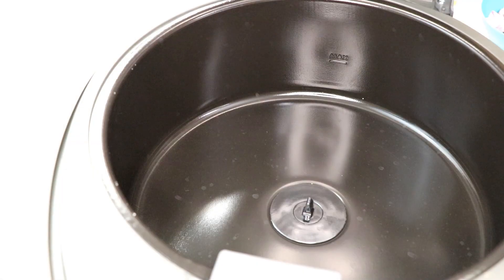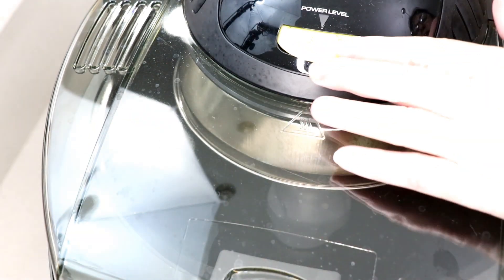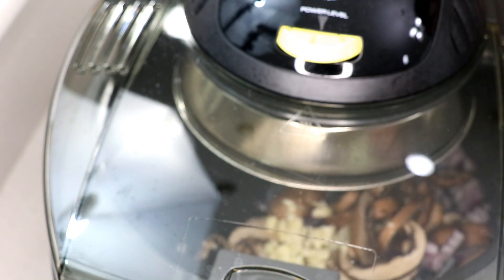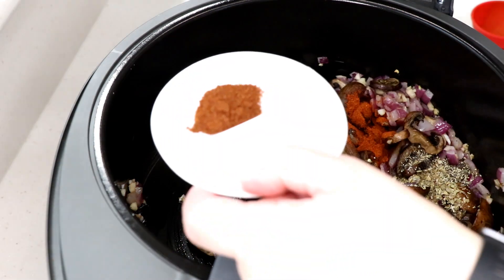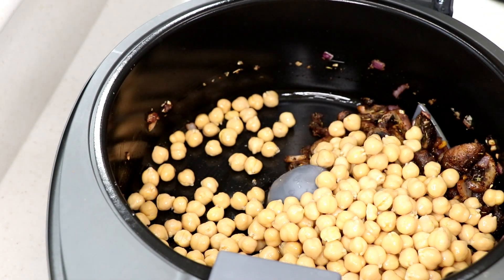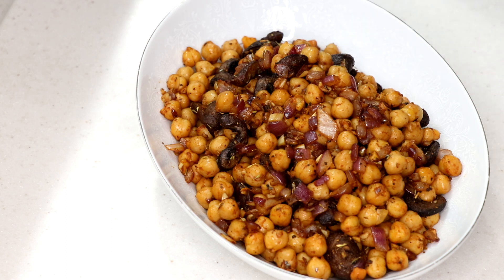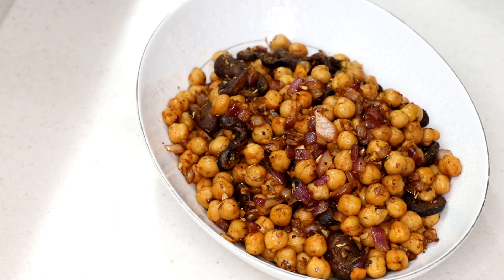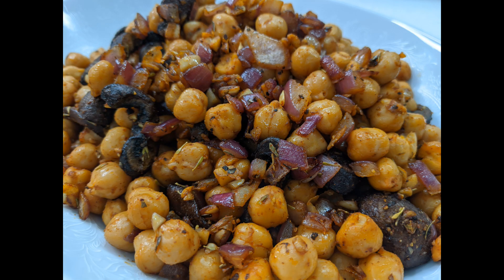CHICKPEAS MUSHROOMS AND GARLIC AIR FRYER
My Air Fryer:

Batter Pro bowl:

Air Fryer Rack I use:

Parchment liners:

Evo Olive Oil Sprayer bottle:

1 = 300 degrees
2 = 340 degrees
3 = 360 degrees
4 = 370 degrees